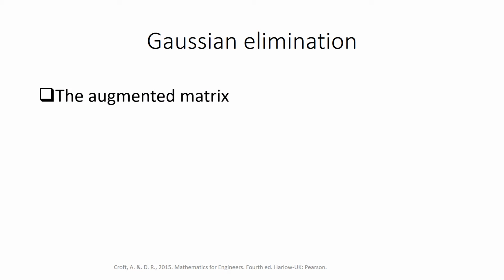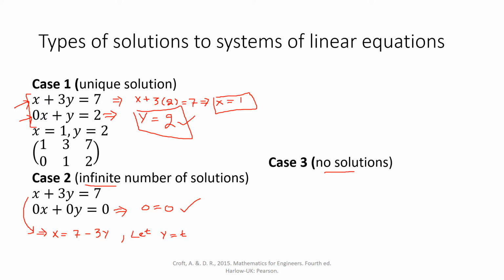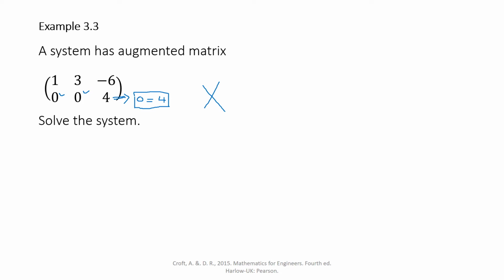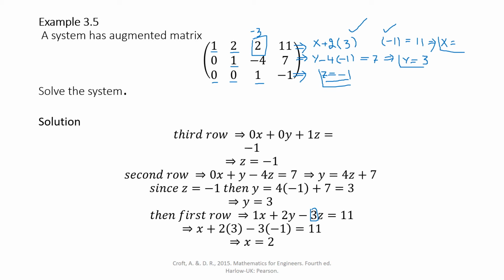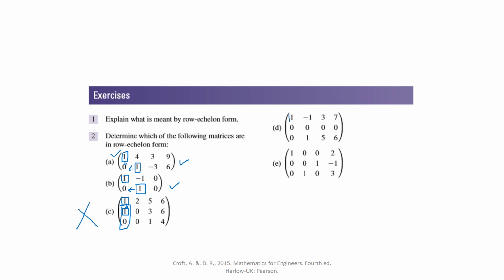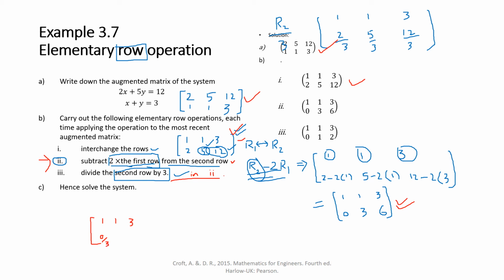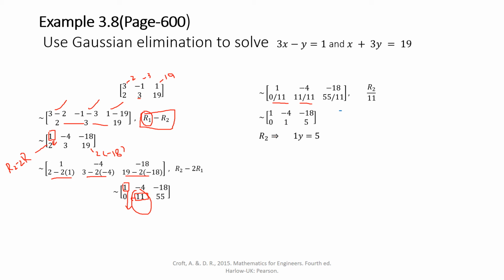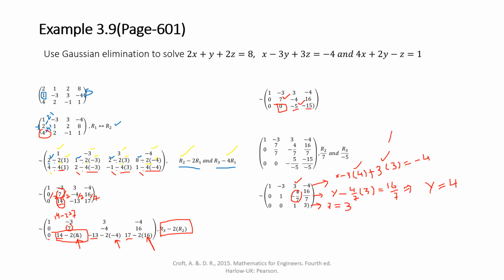Gaussian elimination ( Application of matrices/determinants)